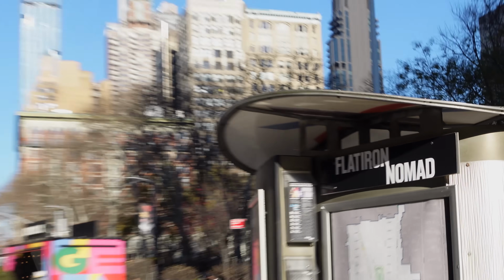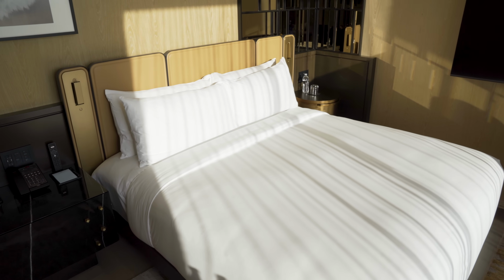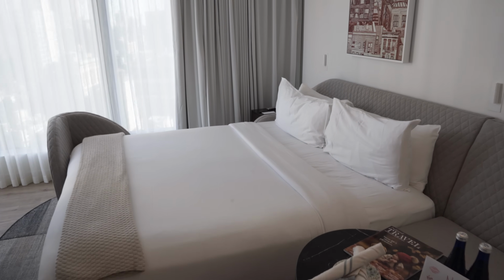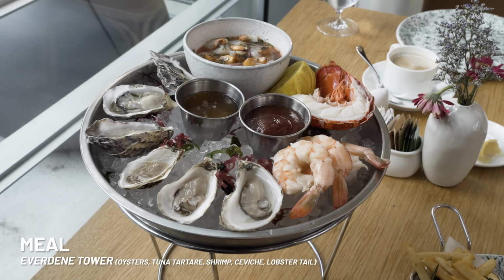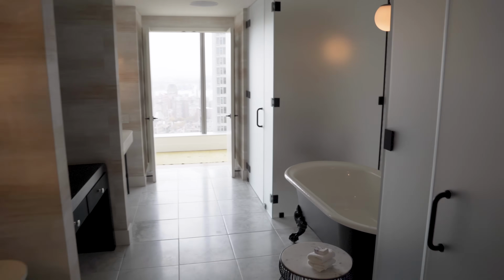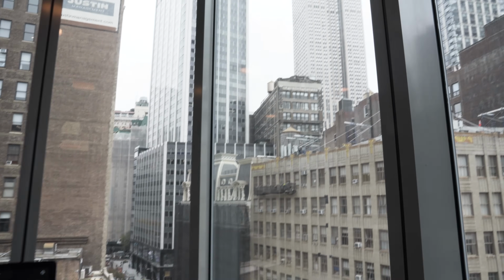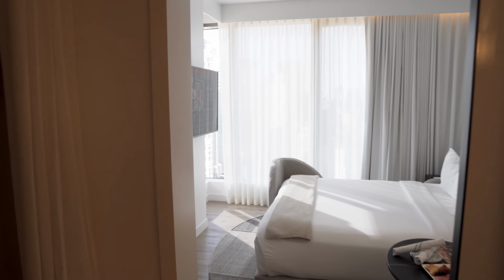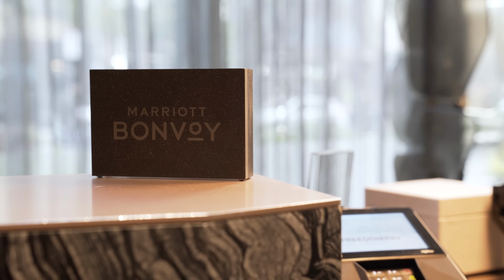Is NOMAD actually the best place to stay in NYC? Ritz-Carlton vs Virgin Hotel Battle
TPG's senior hotels writer, Tanner makes the argument that Nomad just might be one of the best NYC neighborhoods to stay in when visiting this iconic city. Then Tanner and Nicky stay in two of the best hotels that the neighborhood has to offer in the Iconic Ritz Carlton and the up and coming Virgin.